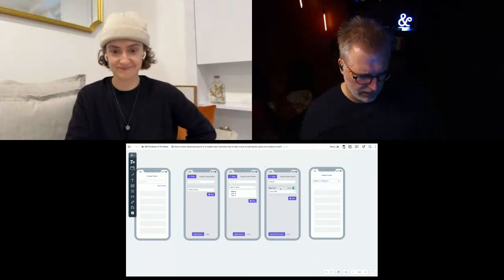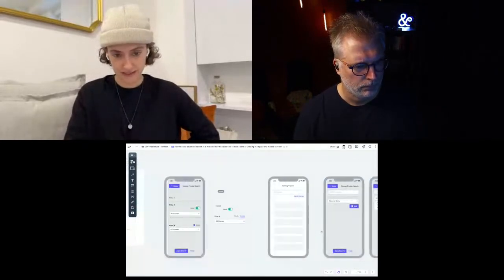Complex Desktop Advanced Search in Mobile?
We are solving live this question this week "How to show advanced search in a mobile view? And also how to take a care of utilizing the space of a mobile screen?" asked by